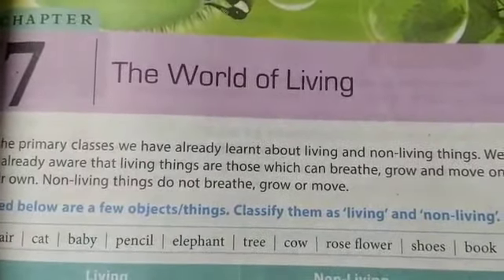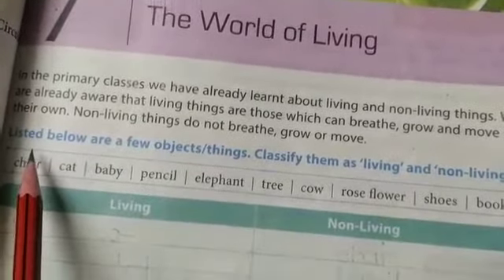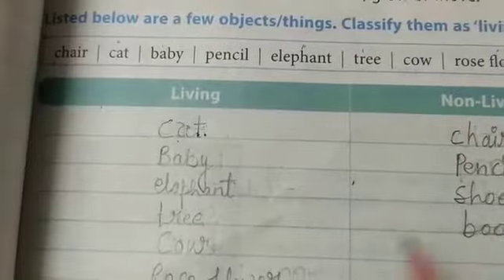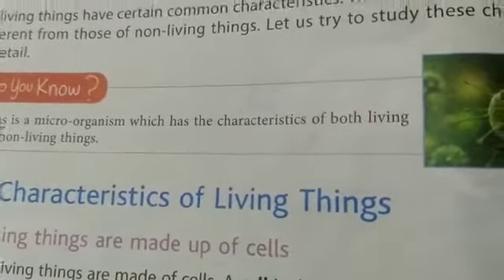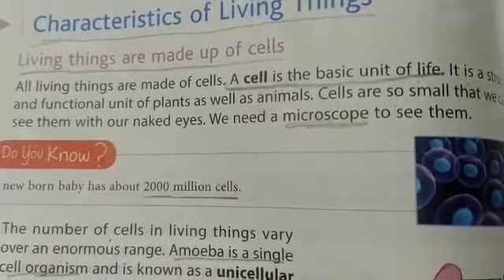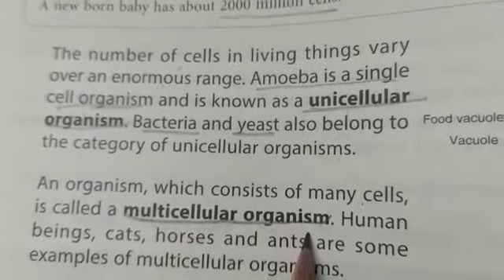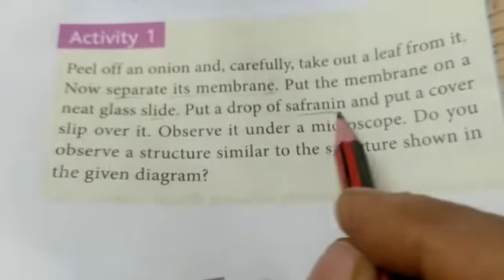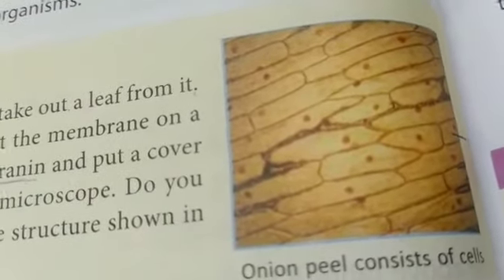DAV Nahan class Vl science ch 7 ( the world of living part 3)